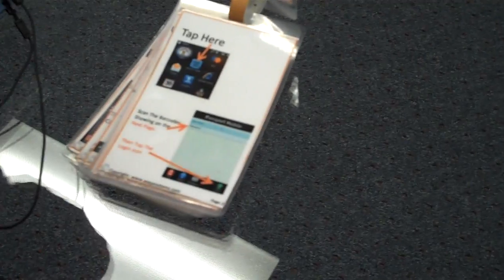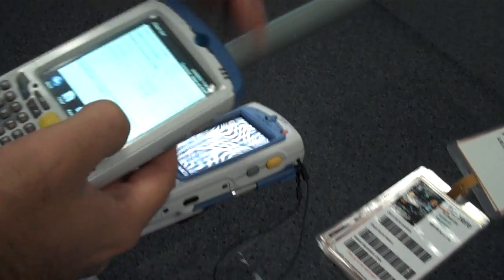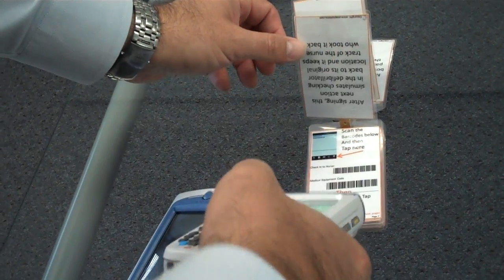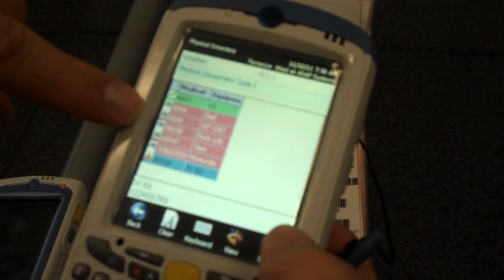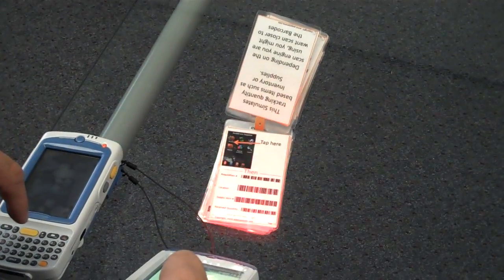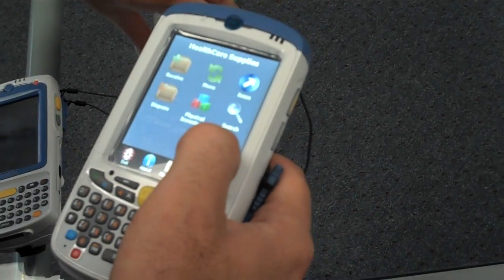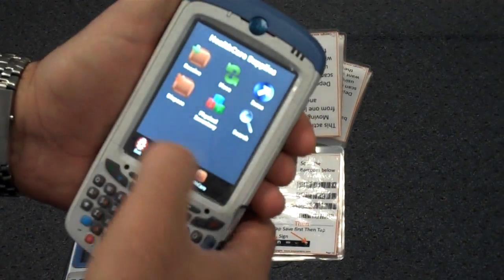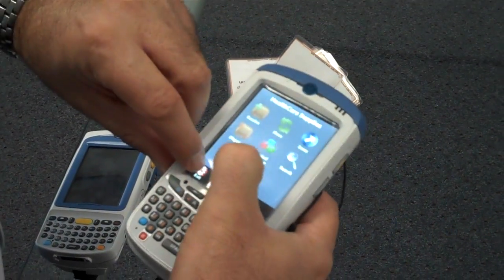Health Care Equipment and Medical Supplies Tracking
BarCloud  offers inventory, asset software and inventory Asset control tracking platform designed to provide all size businesses, hospitals, clinics, doctor offices, healthcare, government, education and service organizations the efficiency of large companies, at prices that are affordable.

This video is a demonstration of mobile component of our Health Care equipment and Medical Supplies mobile barcode platform using the Motorola MC75 and MC55 family of mobile devices.

BarCloud  Passport makes tracking items simple. We've seamlessly integrated bar code scanning and bar code label printing into our software and SQL or SQP Express databases.